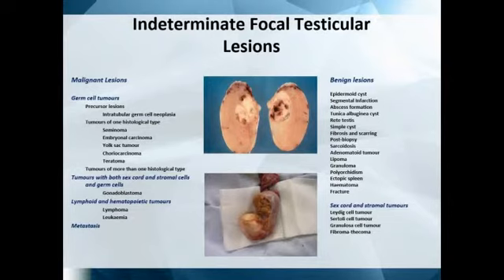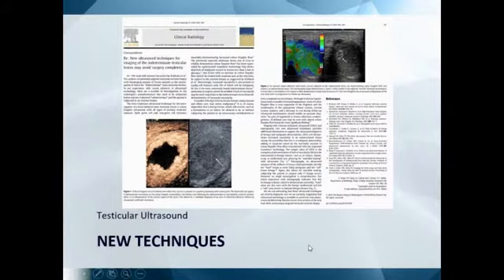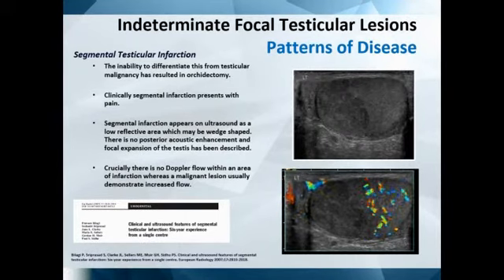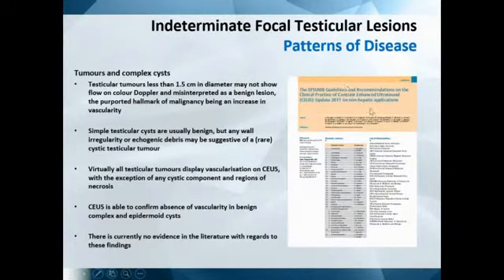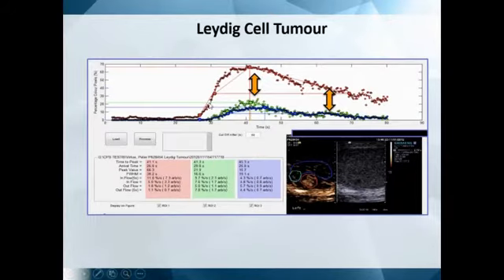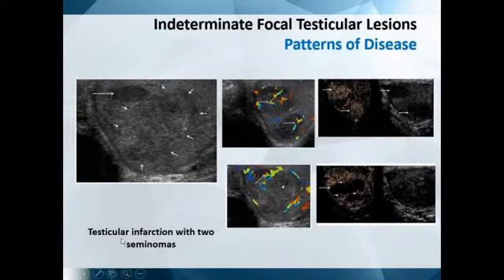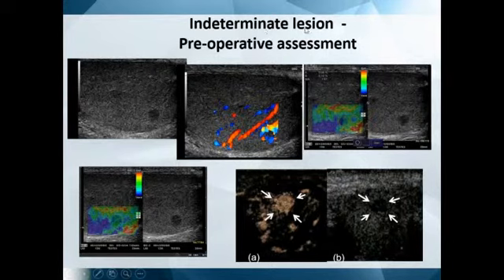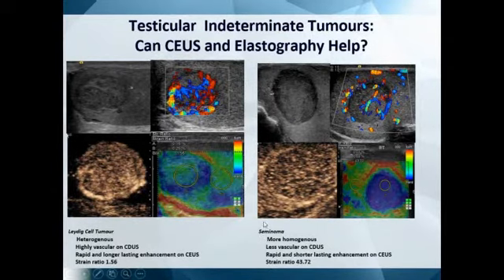WEBINAR28-04-2016 - 3 Sidhu